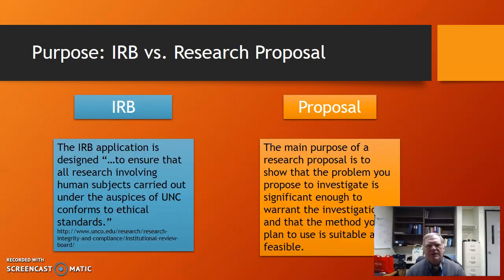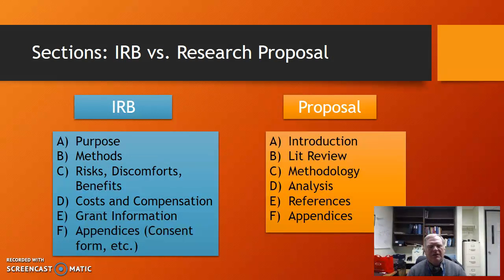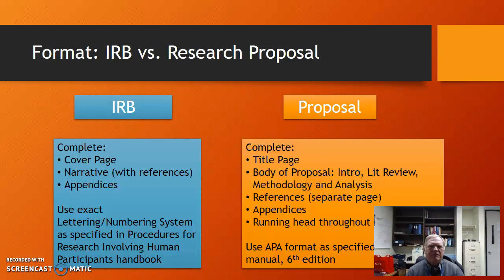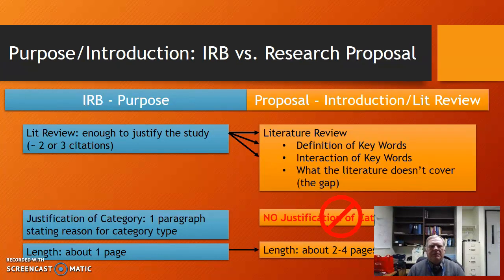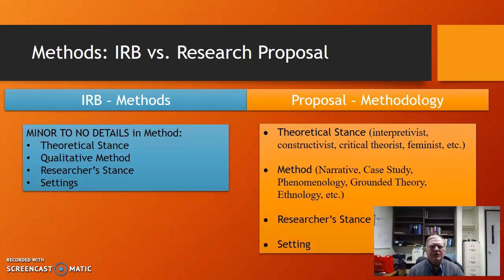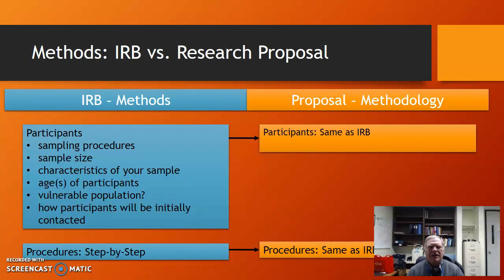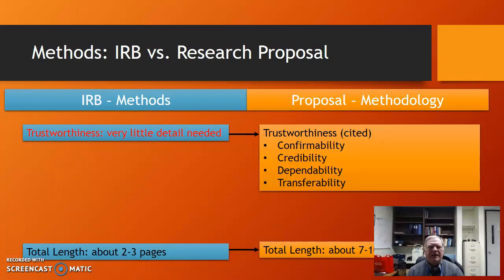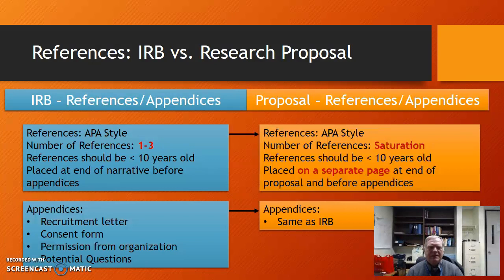Research Proposal versus IRB applications